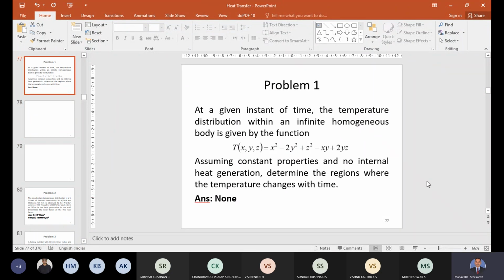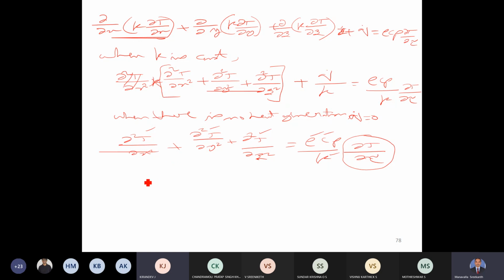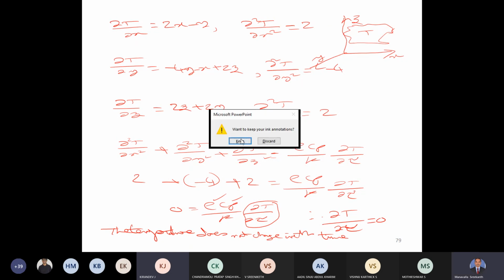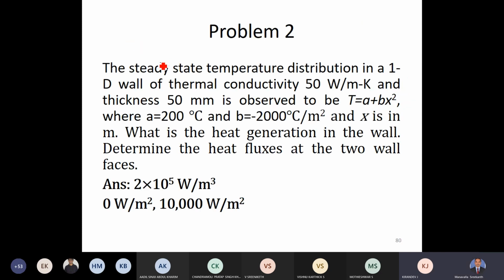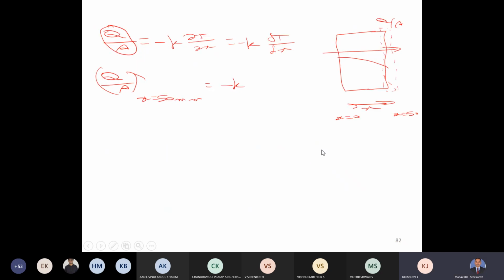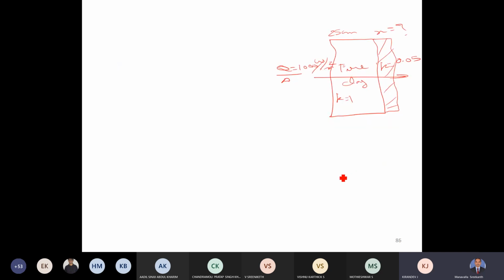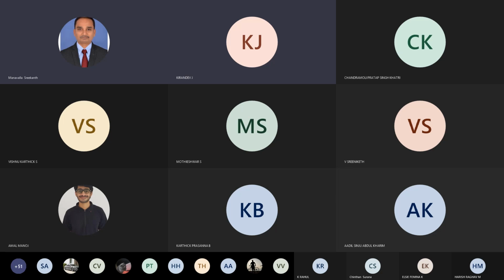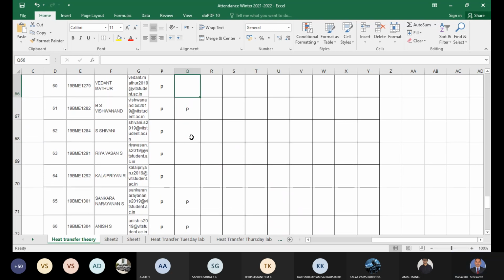Heat Transfer 01 25 2022 MS